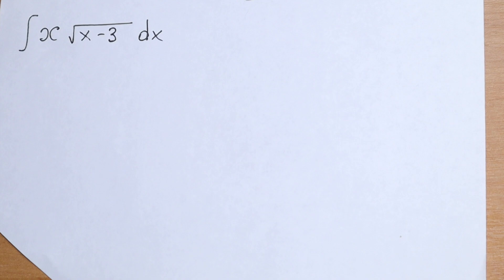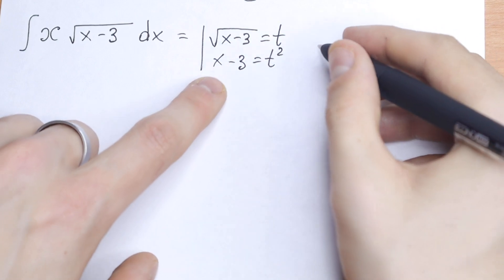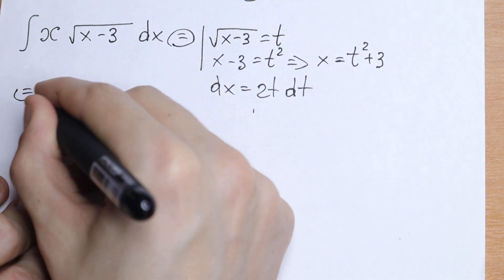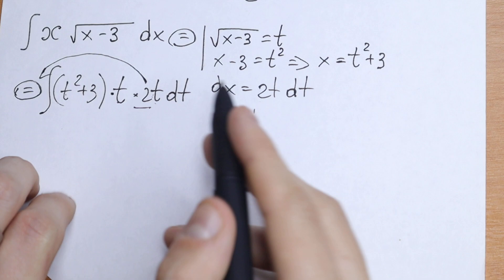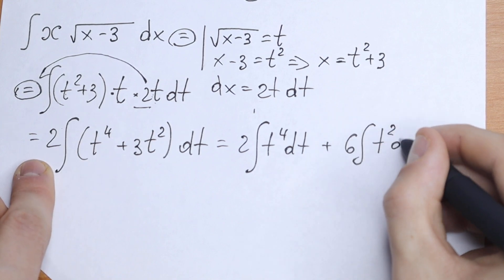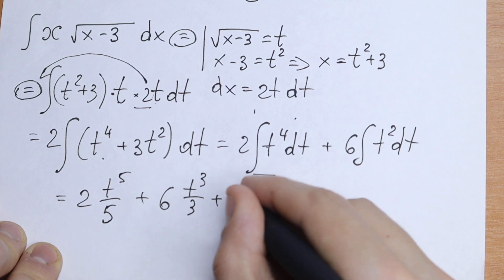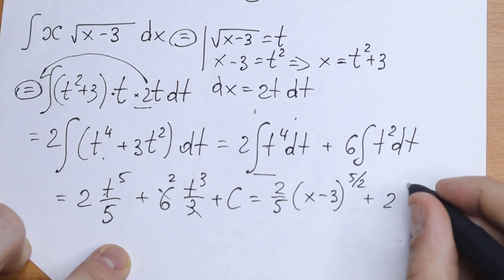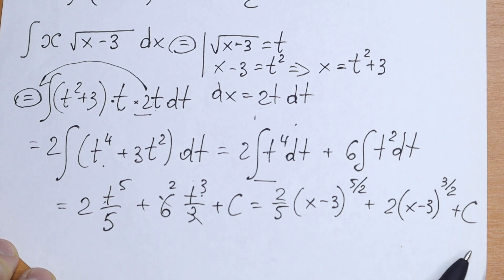A Great Higher Mathematics Problem